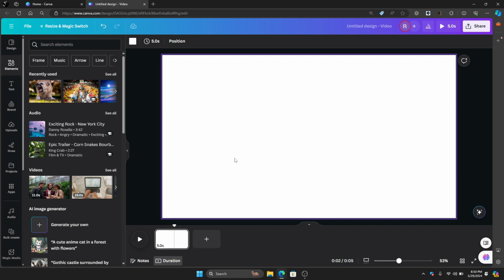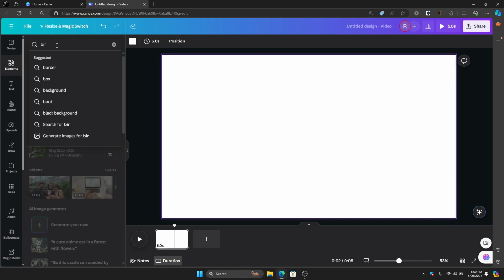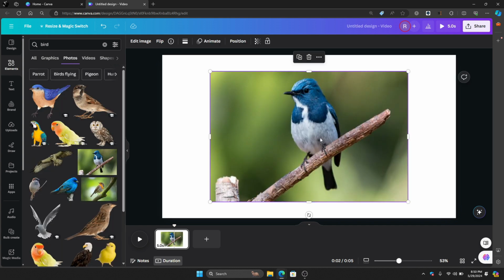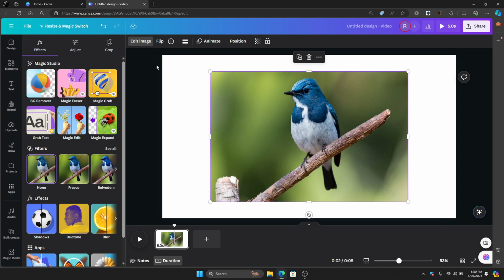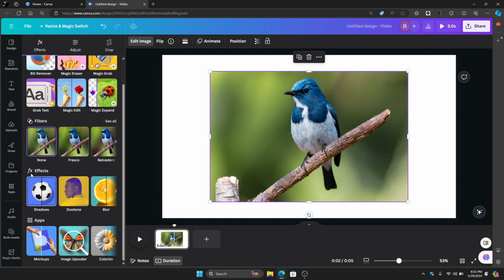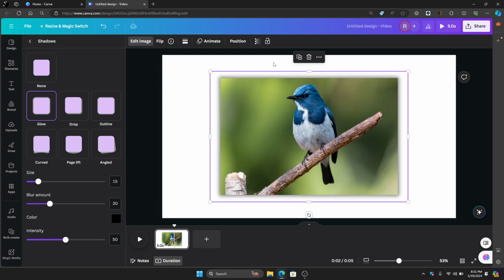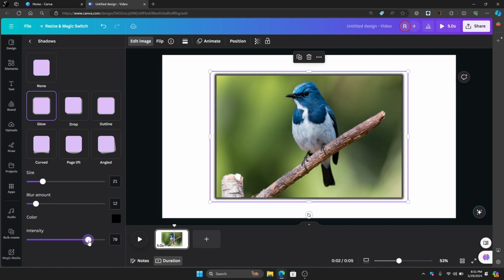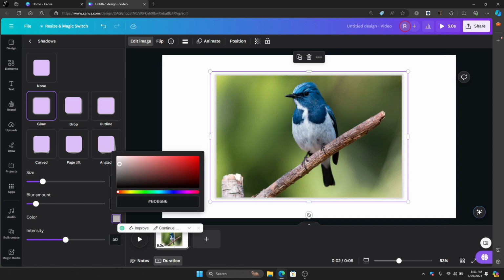How To Make Picture Glow In Canva (For Beginners)